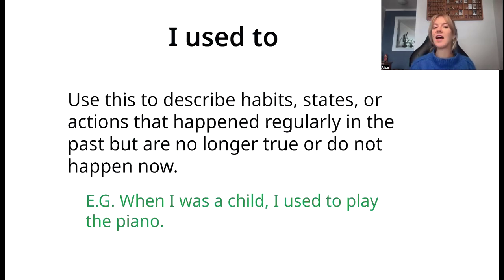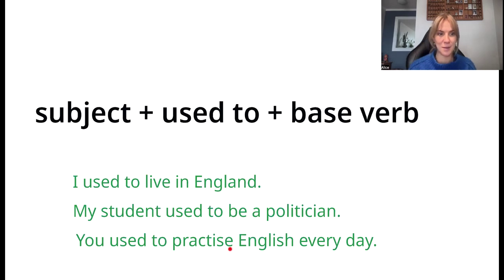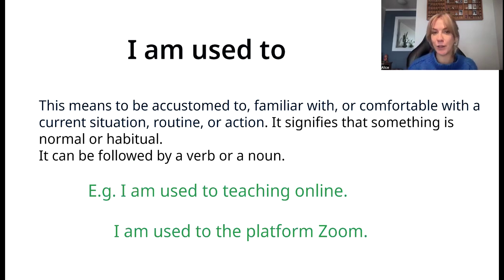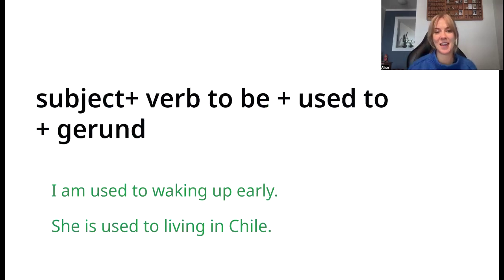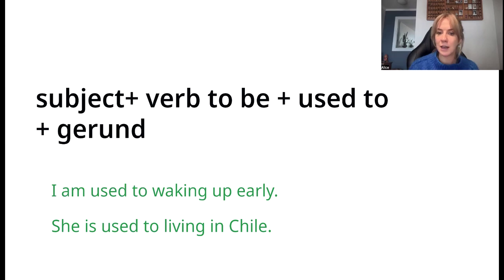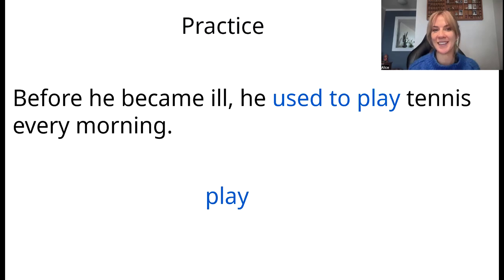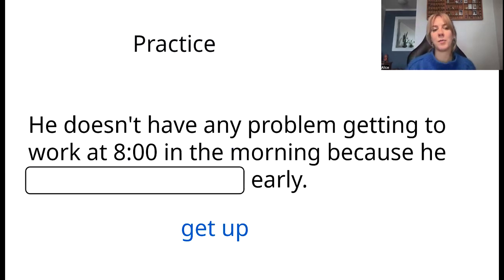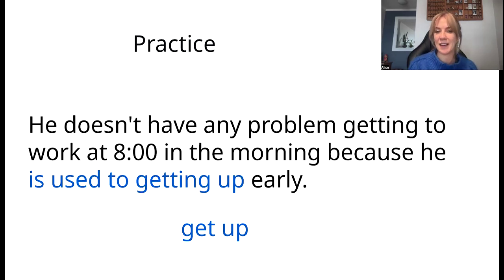EASY ENGLISH: Used To VS To Be Used To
Do you know the difference?
I will help you understand how to use these two grammatical structures!
It's an EASY FIX!
Keep watching to test your knowledge in the QUIZ at the end.